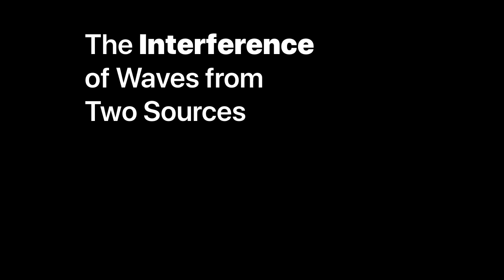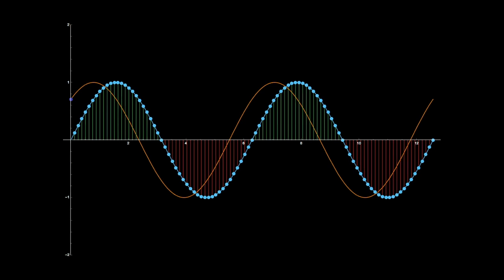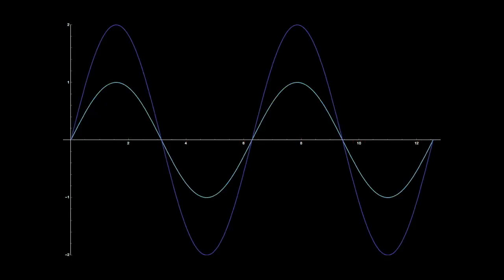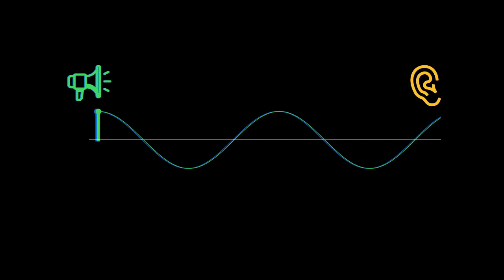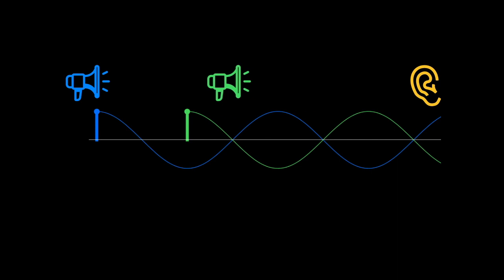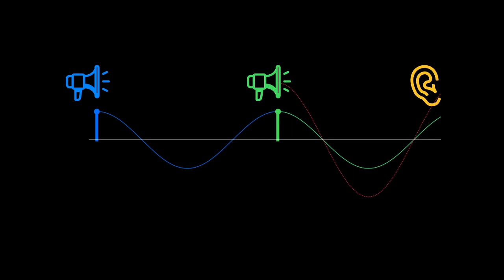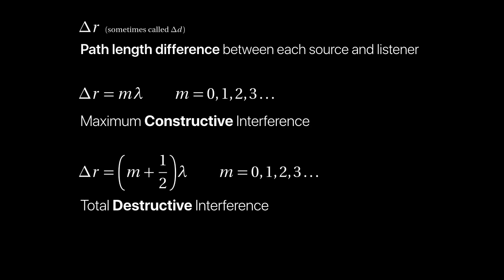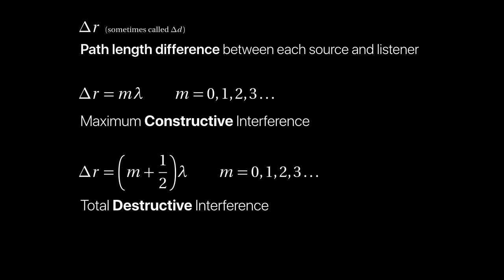The Interference of Waves from Two Sources (no initial phase difference)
An introduction to one-dimensional interference for college physics (initial phase is not discussed and assumed to be zero).

See my other videos for an introduction that includes initial phase.